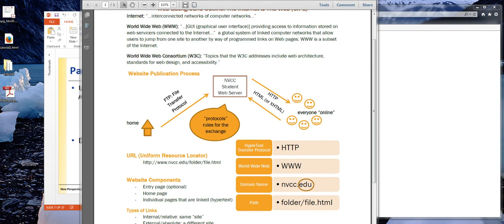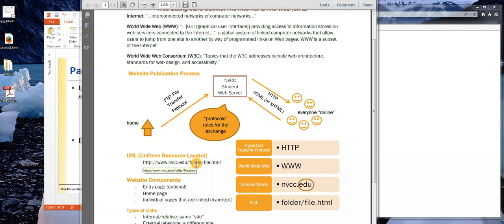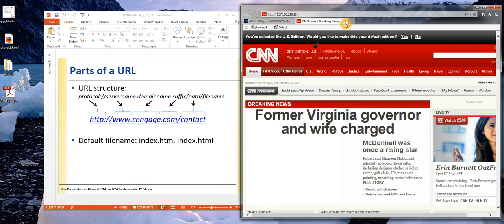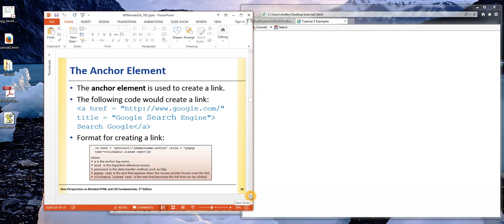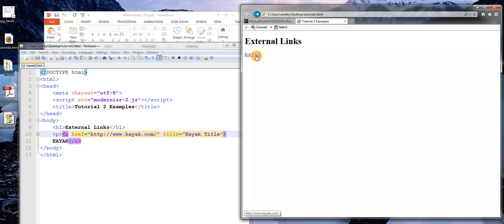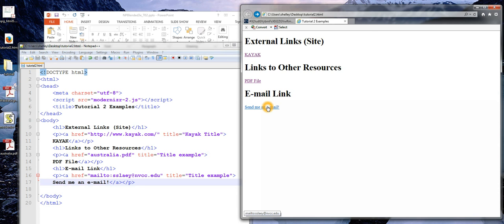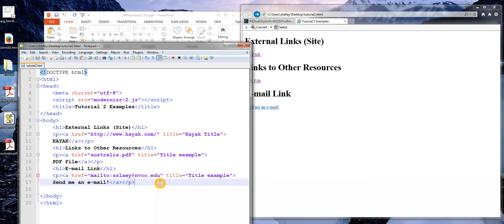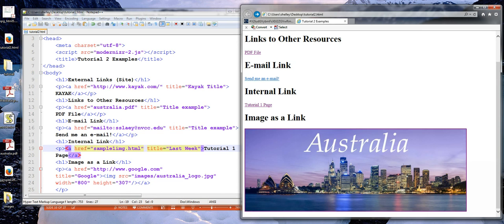Training and tutorial Web Protocols and Links Beginning